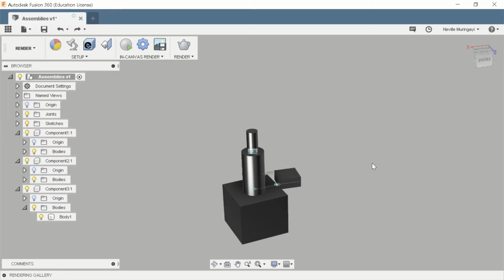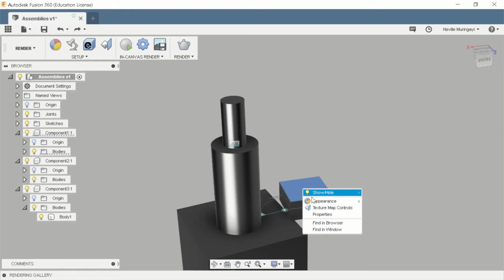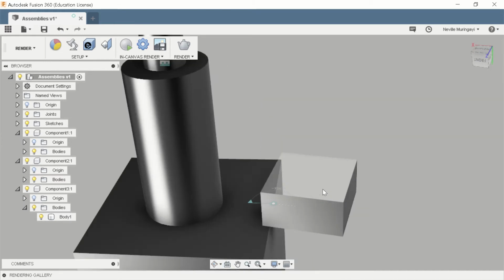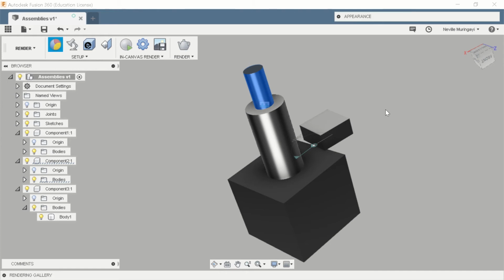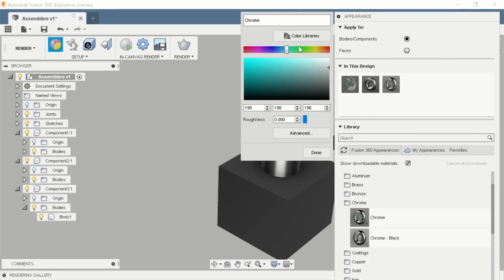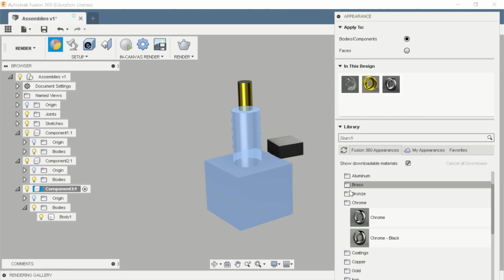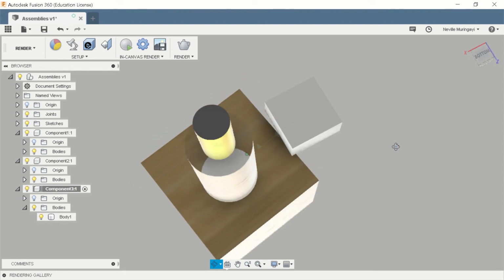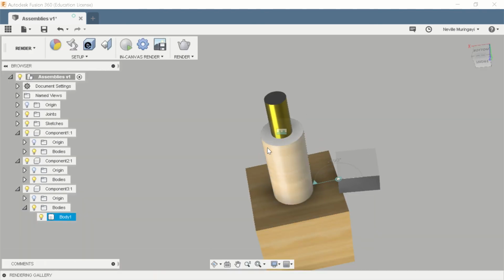How to change the appearance of an assembly